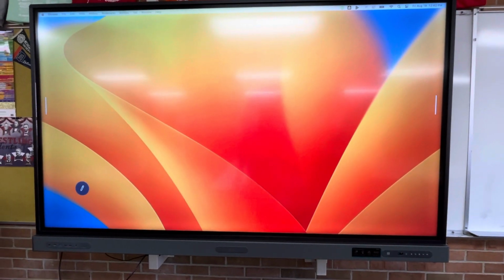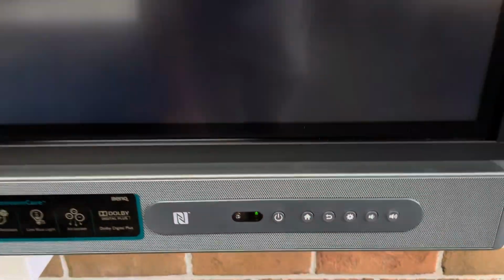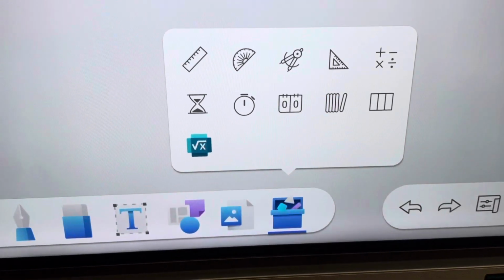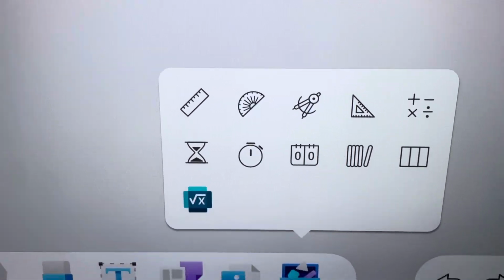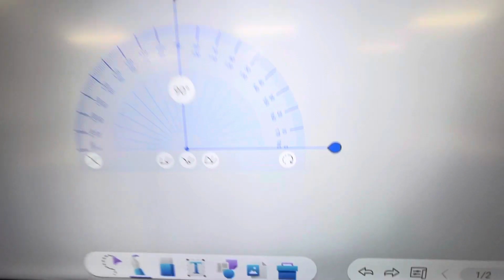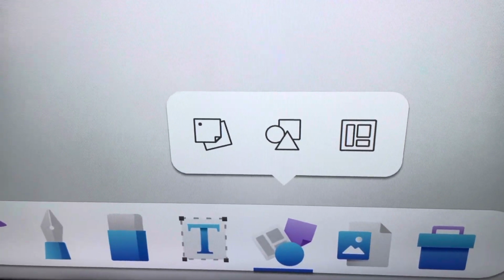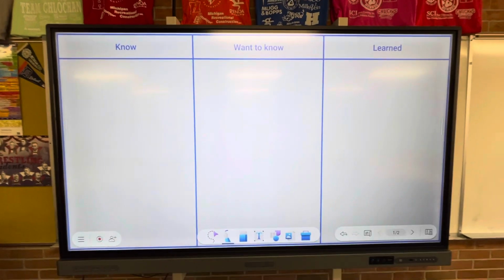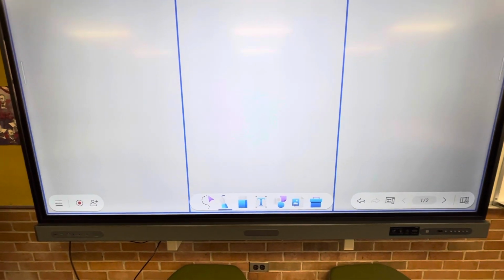Using Tools and Premade Graphic Organizers with you BenQ Board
Learn how to use the built in math tools (calculator, protector, etc) as well as premade graphic organizers with your BenQ board.